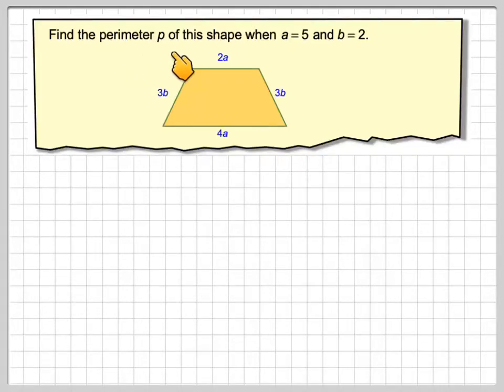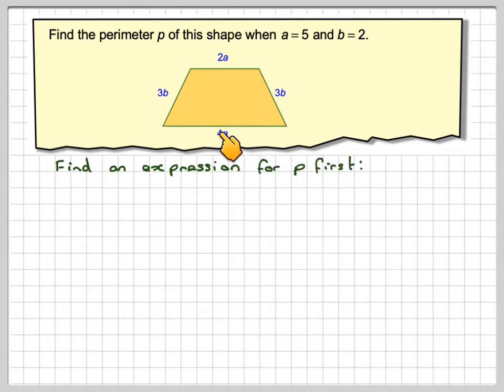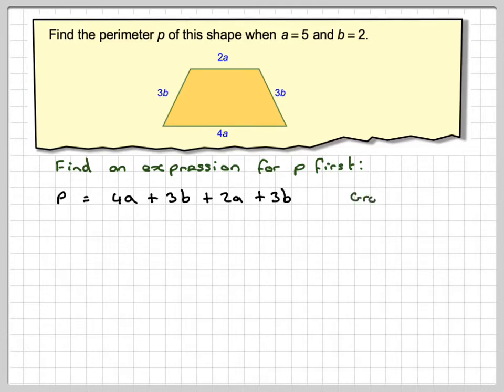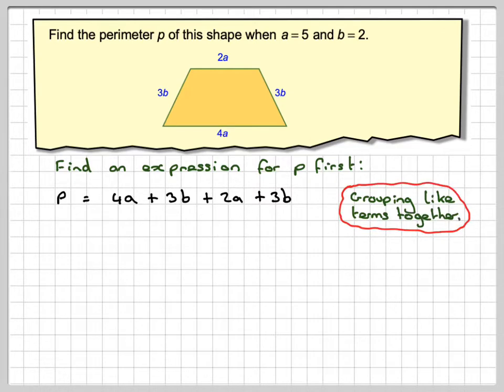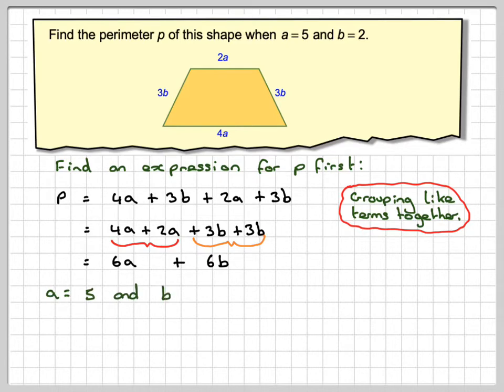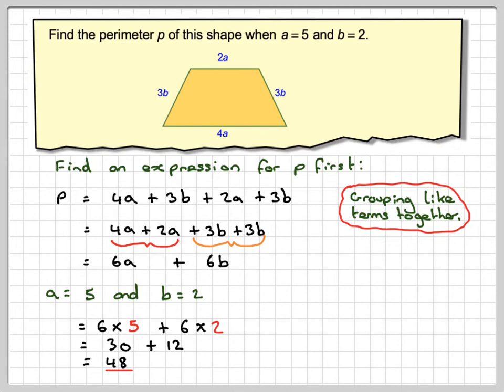Finding an expression for perimeter and substituting values